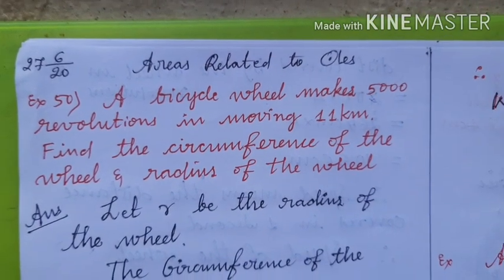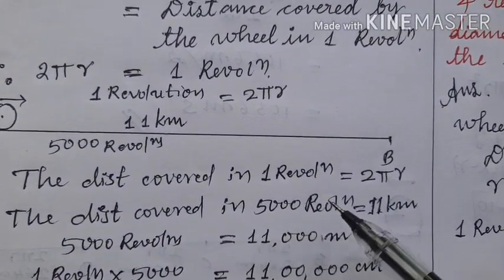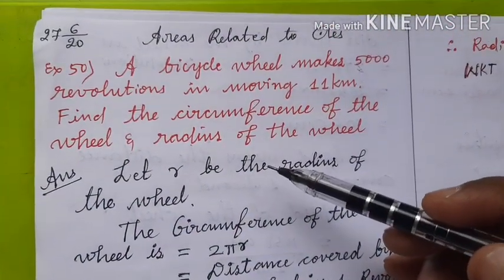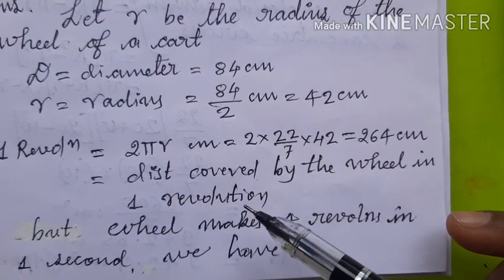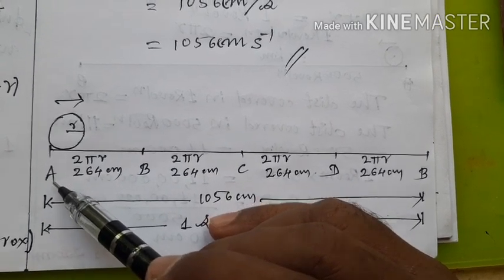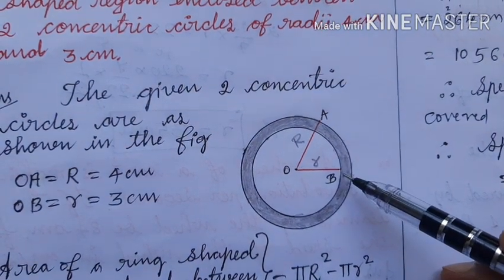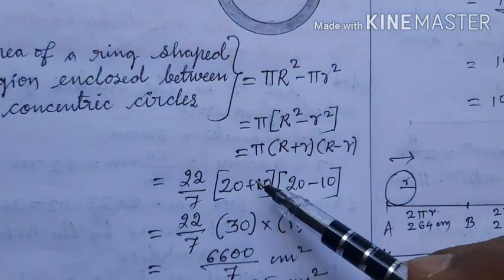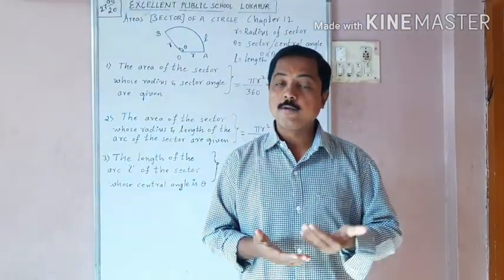DrJSNavali /10th Maths CBSE /to solve Exercise 12.1&12.2,other problems on areas related to circles